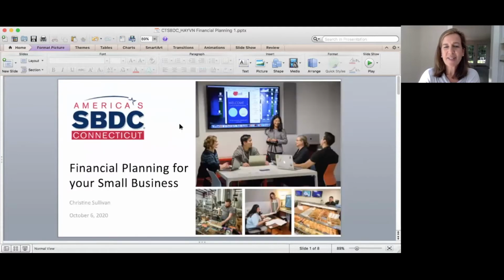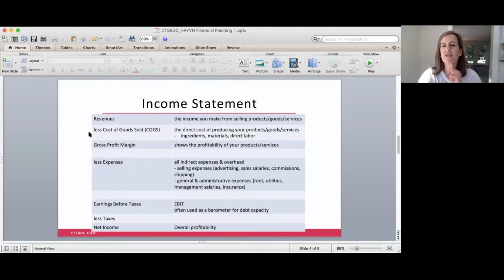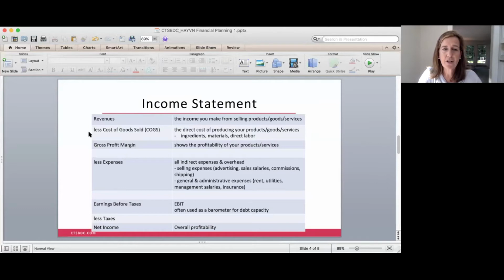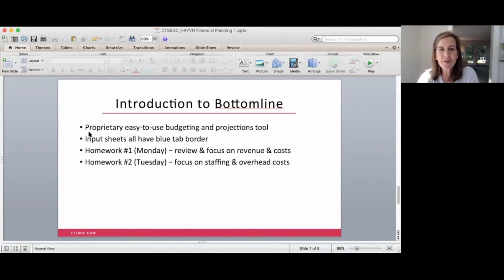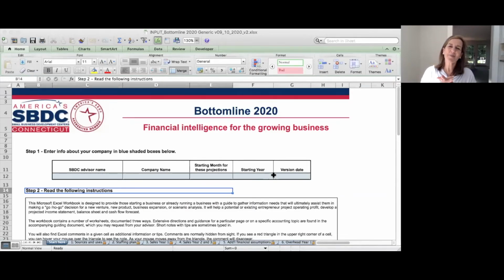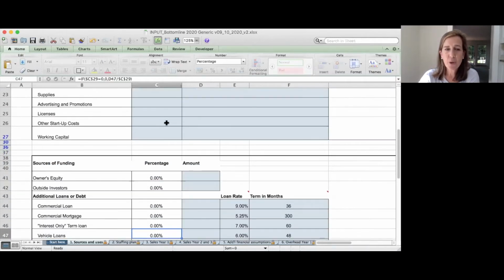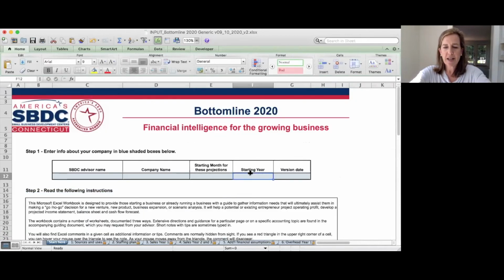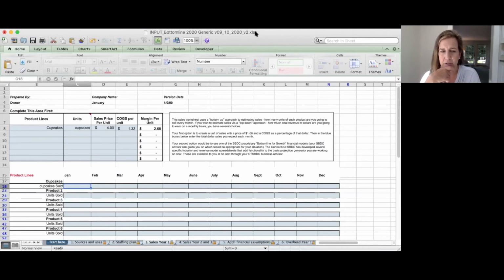Financial Planning for Your Small Business Part One | Christine Sullivan, CTSBDC | HAYVN HALFTIME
It’s the 4th quarter of 2020 – It’s been a crazy year and we all want to be set up for a healthy & profitable 2021!

Let’s dedicate these 3 interactive sessions to creating a set of financial projections that you can use to manage your business. This workshop is relevant for existing businesses as well as start-ups.

In this webinar series, Christine Sullivan, HAYVN Advisory Board Member and CT Small Business Development Center (CTSBDC) Consultant, will take you through:

– Part One: Overview of the Projections Process. We will review the three main financial statements used to manage your business and introduce the process of creating a strong set of projections.
– Part Two: Focus on Revenues. We will discuss your revenue model, cost of goods sold and growth strategies.
– Part Three: Focus on Staffing & Overhead Expenses. We will discuss staffing strategies and review budgets for overhead & administrative expenses.

At the end of the 3 sessions, you will leave with a set of three-year financial projections that you can use to obtain financing, or by which you can better manage your business.